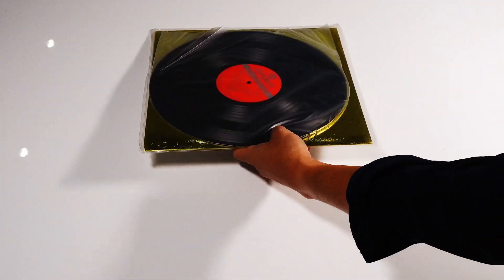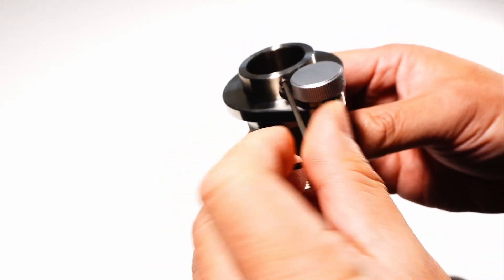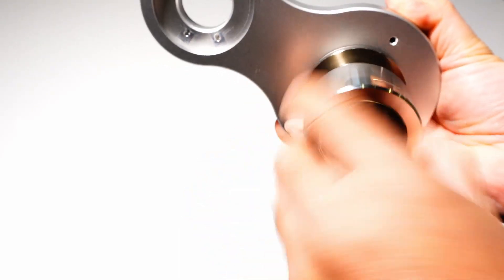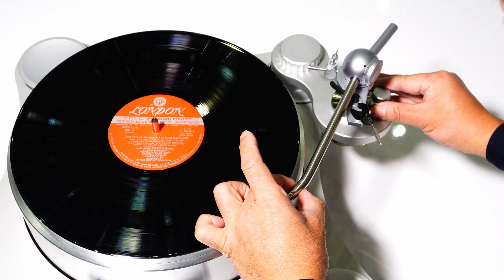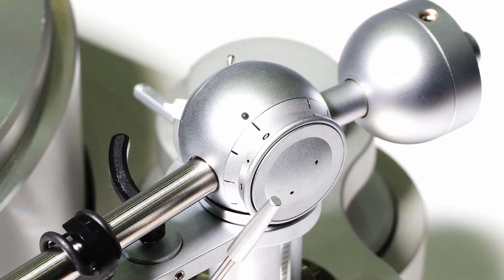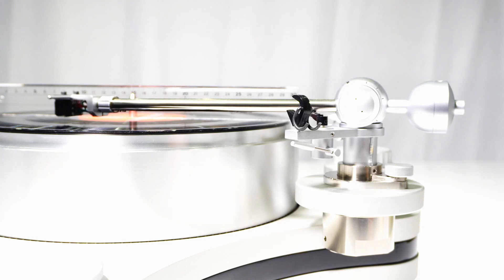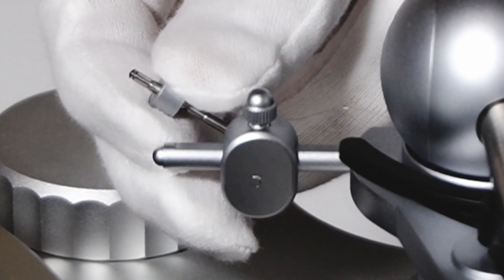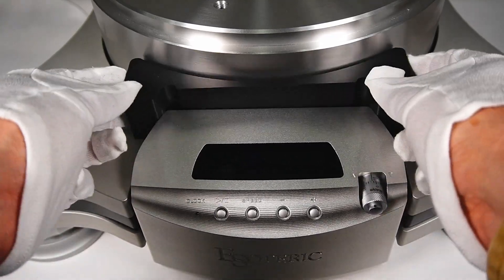Grandioso T1 - Tonearm Installation Guide -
The Esoteric MagneDrive System is a non-contact turntable drive system employing magnetic force for rotation.
In order to achieve the philosophy of "Realization of Master Sound in analog playback",
it took more than five years from the start of the project to the acquisition of the patent and its commercialization.

A "Magnetic Driver" shaped like an idler is mounted at the end of the drive motor.
Its sides are magnetized so that the S and N poles are aligned alternately.
The platter itself is non-magnetic aluminum, but a soft-iron "Induction Wheel"
shaped like a strobe is mounted on the bottom of the side opposite the driver
and is magnetized. As the magnetic driver rotates near the turntable,
the platters to rotate synchronously, smoothly, and without contact,
thanks to magnetic force.